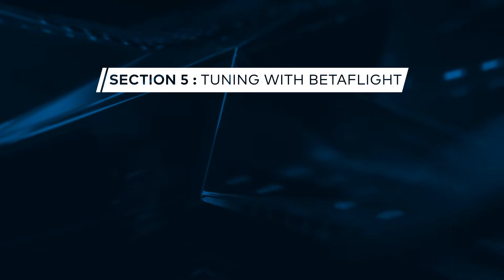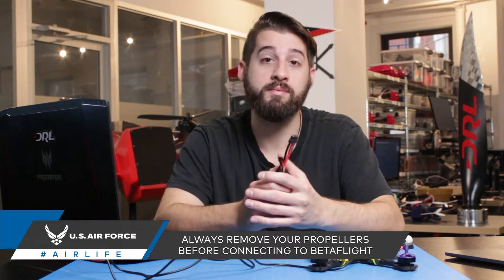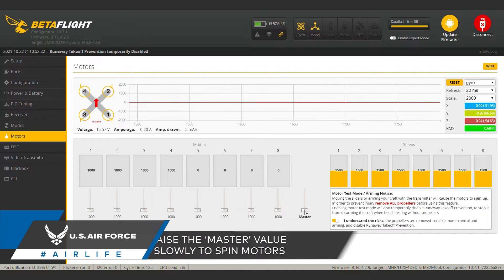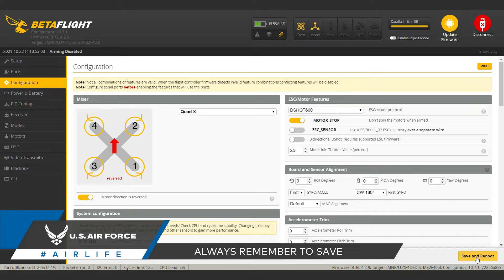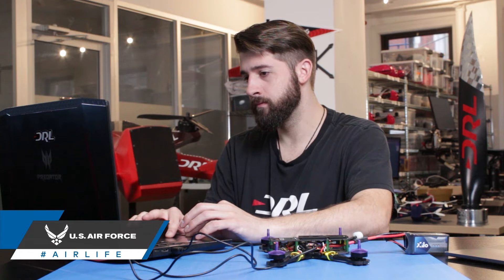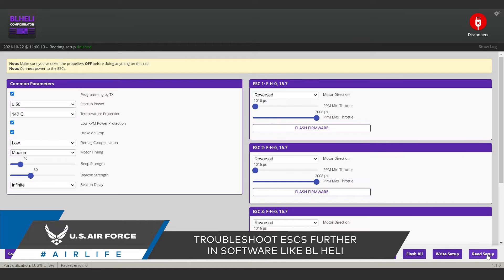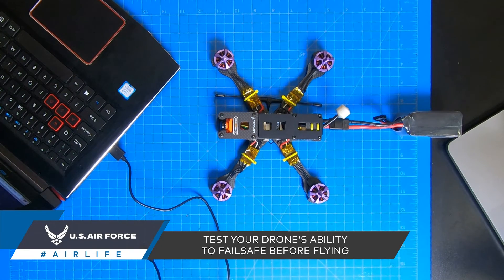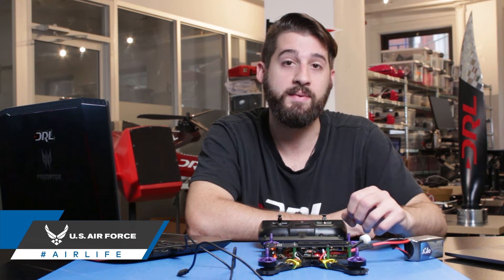Testing Motors | FPV 101: Phase 5, Episode 6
So you’ve built a new drone, or wired new motors to a frame, before you put on propellers you’ll have to test that the motors are working correctly. To do this, connect your drone’s flight controller to betaflight. Testing motors also requires you to plug in a lipo battery. So before even launching the software make sure to take your props off. Not doing so could result in you severely damaging your drone, your workspace, and most importantly, yourself.